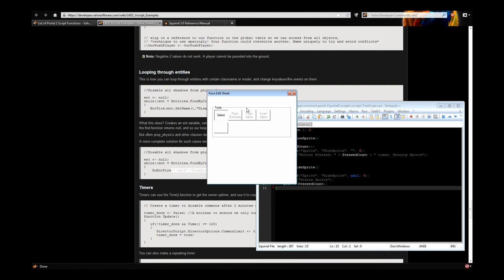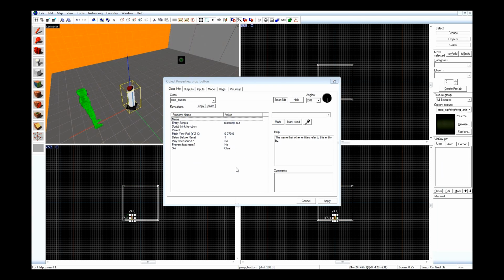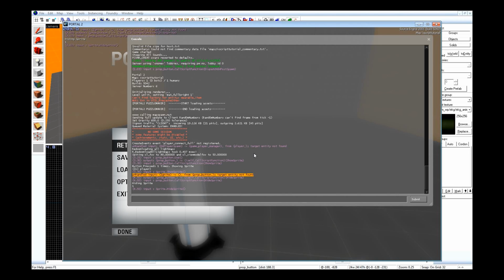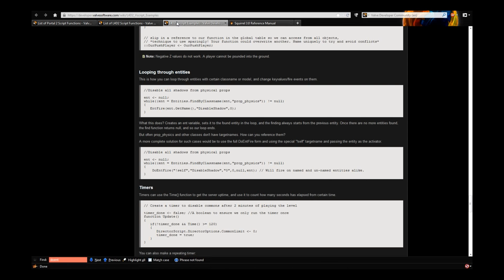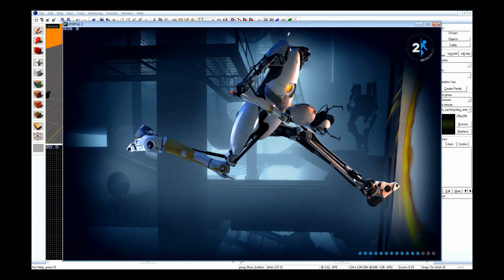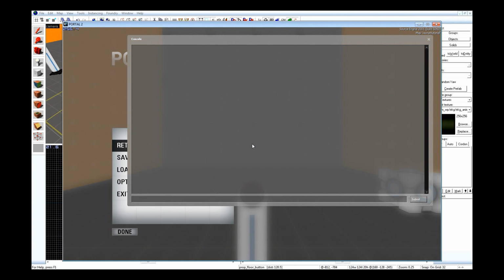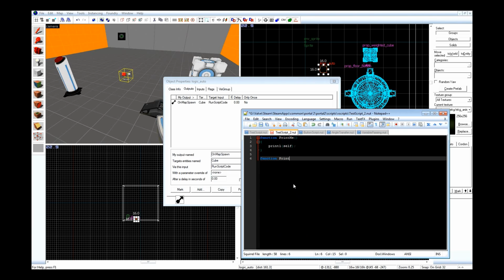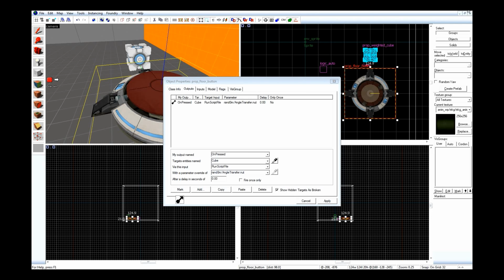Portal 2 - Vscripting Tutorial Part 2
More on vscripting: Add scripts to run at runtime, target unnamed entities with EntFire, add multiple scripts to an entity, and execute a function when an entity spawns but before the map does.